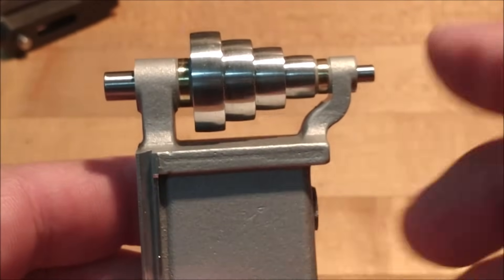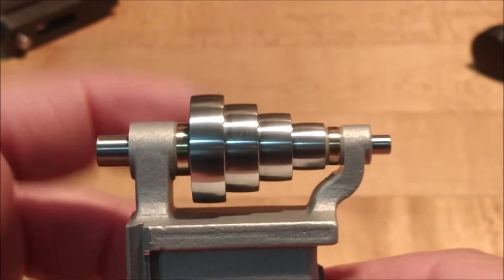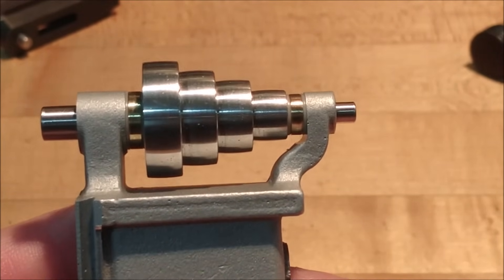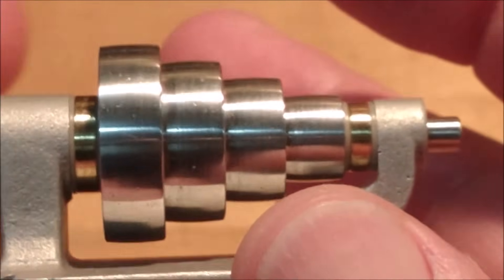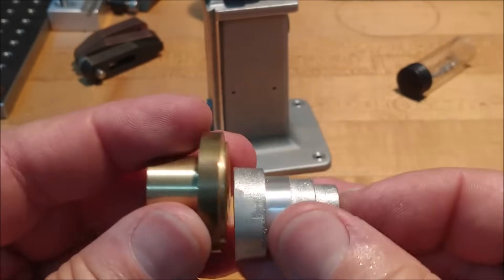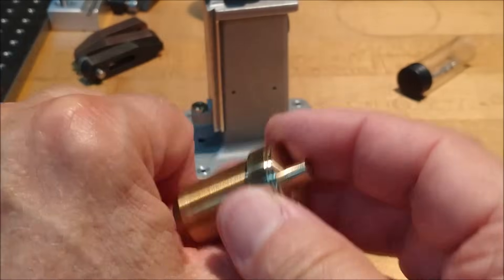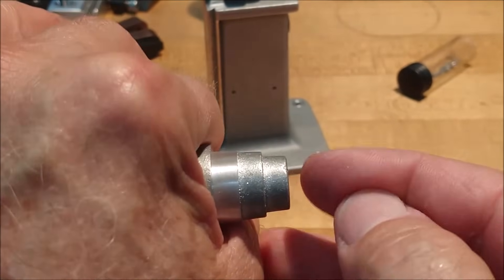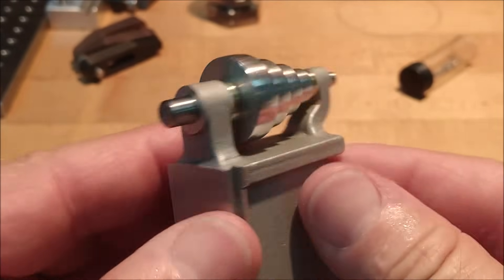Nothin Better than a Mid Week Quickie.....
A very short look at the upper cone pulley for the mini mill.
Micrometers
Metal Polish
Blue Magic metal polish
Eye Loupe